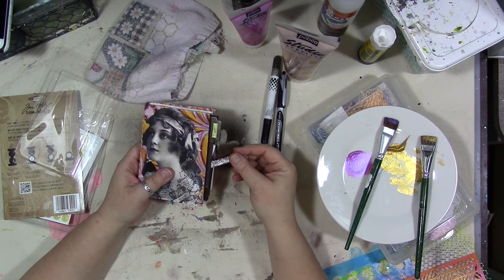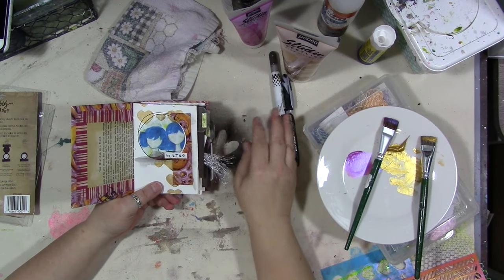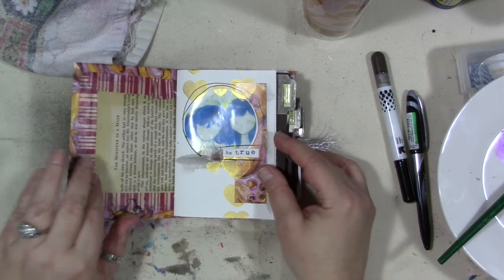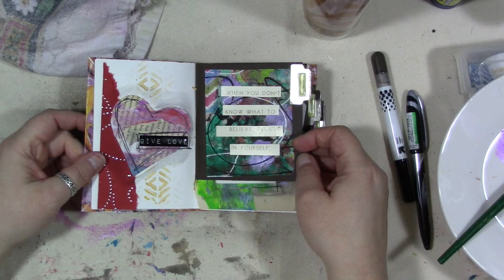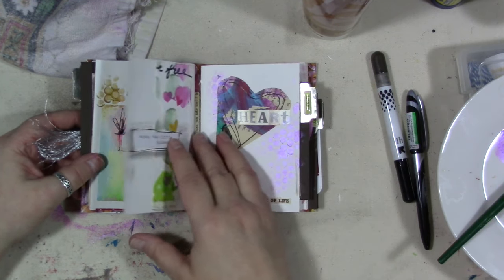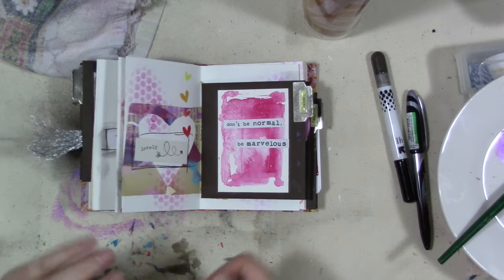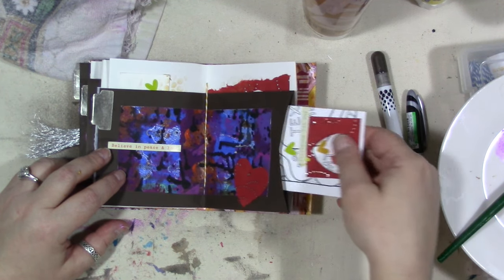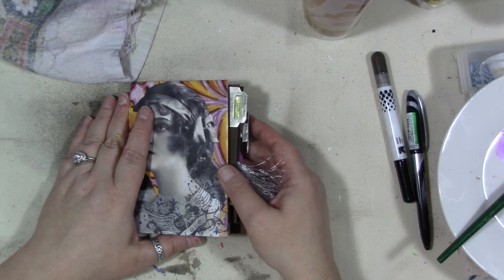Cupid Challenge Part 3